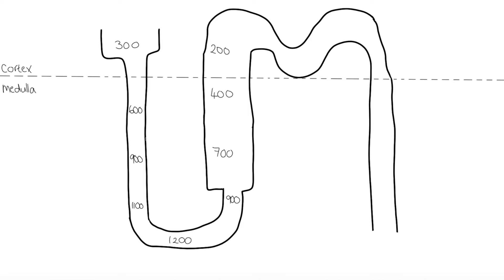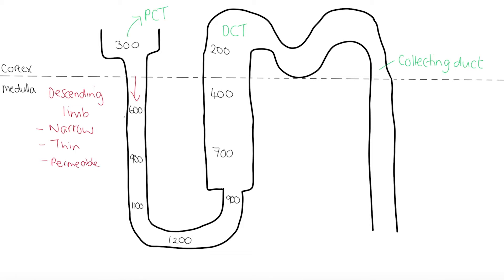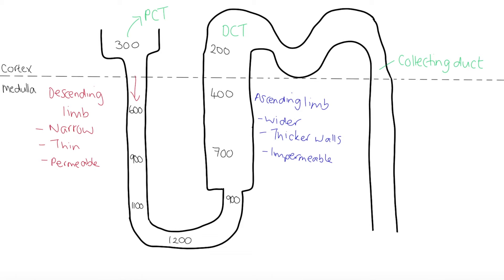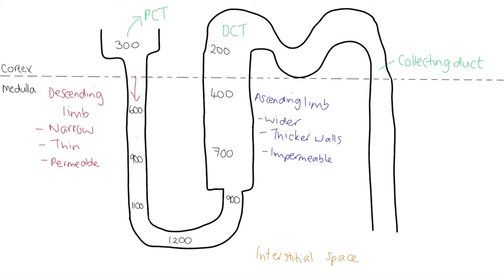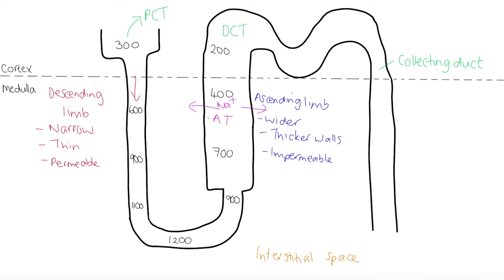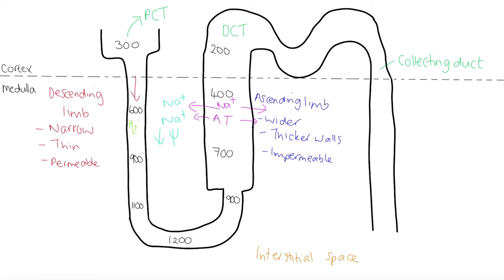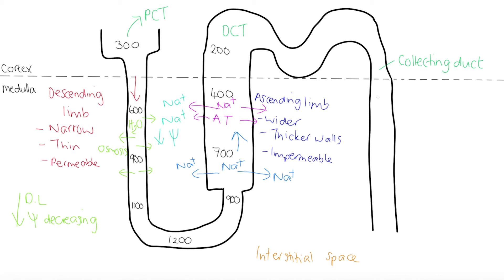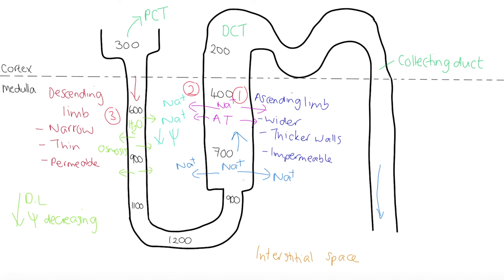The Loop of Henle | Control of Water Potential | A Level Biology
A detailed explanation of the loop of Henle for A Level Biology (AQA 3.6.4.3)